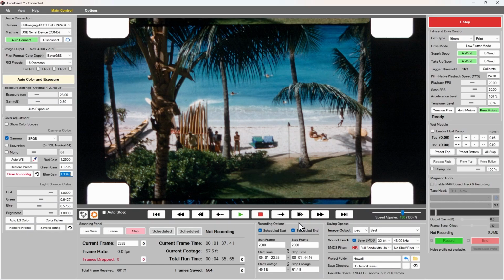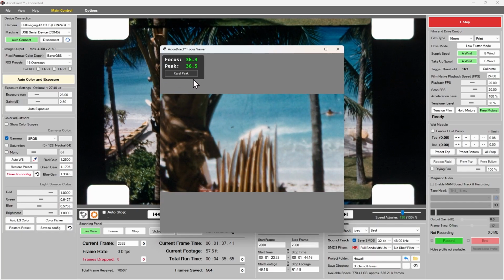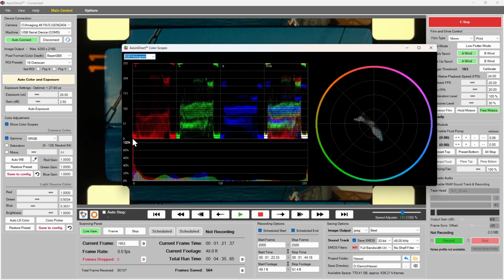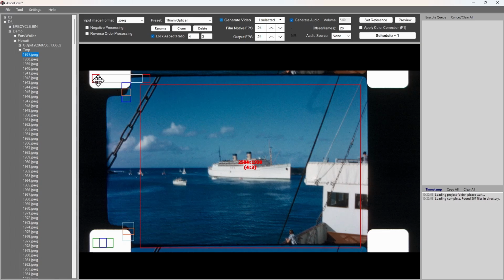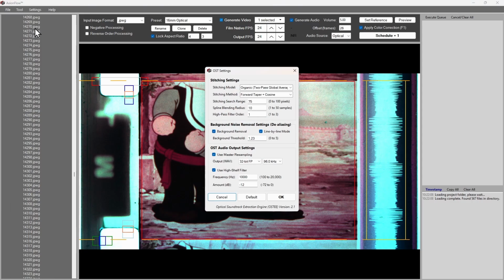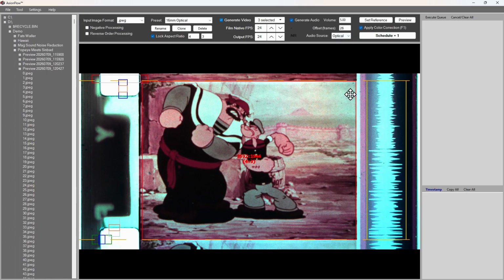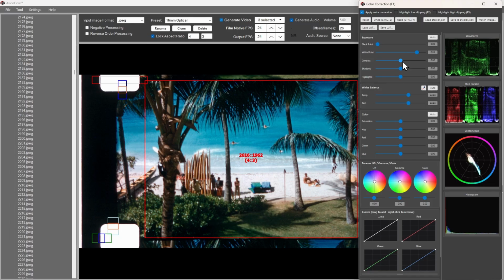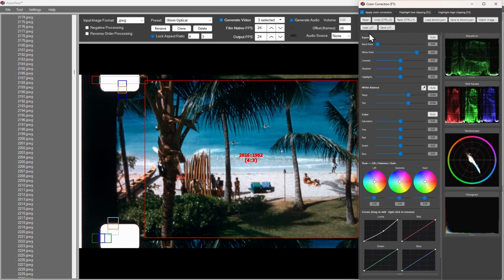Powerful New Features in Axion Scanner Software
Get to know the features of the Axion scanning software suite. We've already rolled out several new features since the launch earlier this year, many of which were based on customer feedback and suggestions.

For detailed specs, scan samples, latest news, and more, visit our

Commercial Perpetual licenses for the AxionDirect and AxionFlow software are included with the purchase of the Axion scanner. No subscriptions, no add-on fees, free updates.